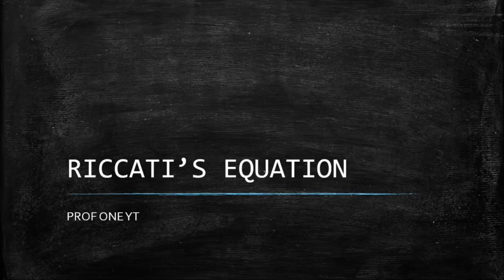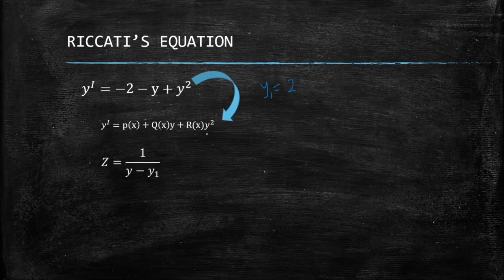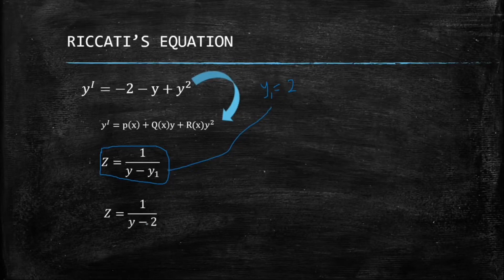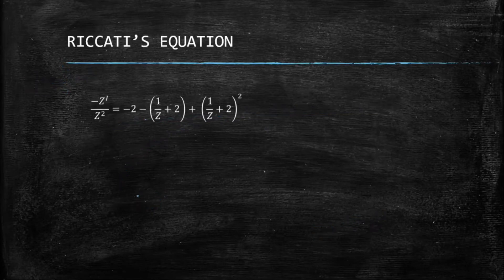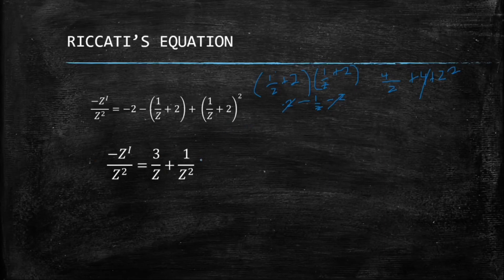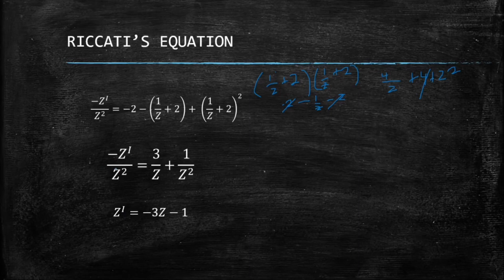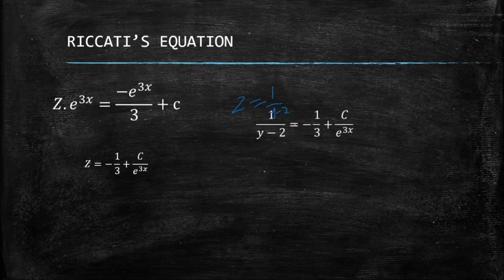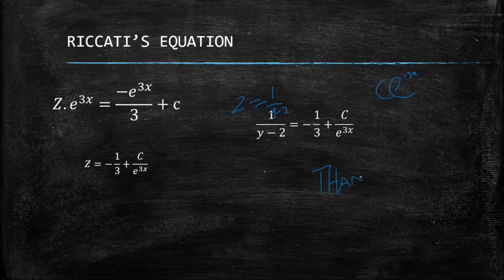🔴 11 - DIFFERENTIAL EQUATION - Riccati Differential Equation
Riccati's equation is a topic in differential equation . This video will show you step by step on how to solve differential equation